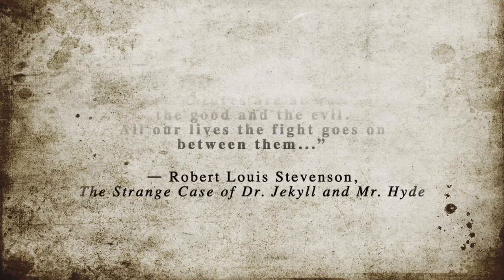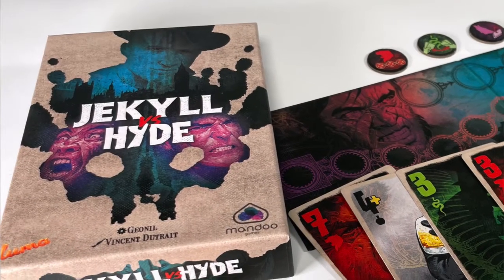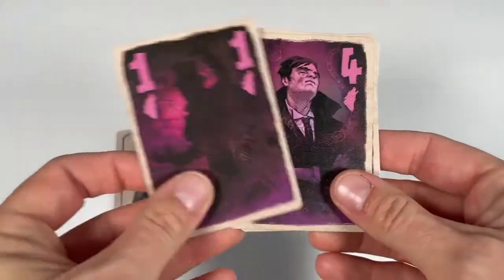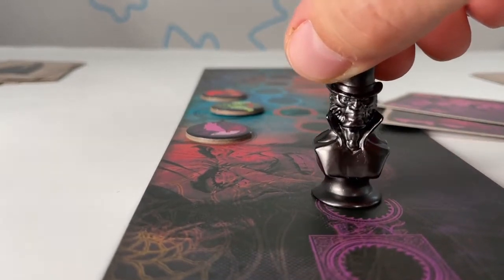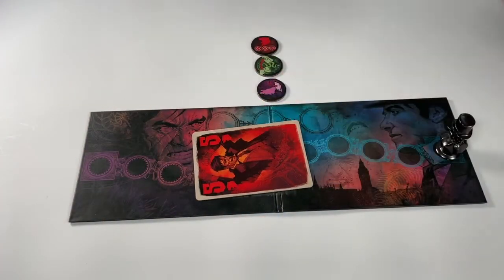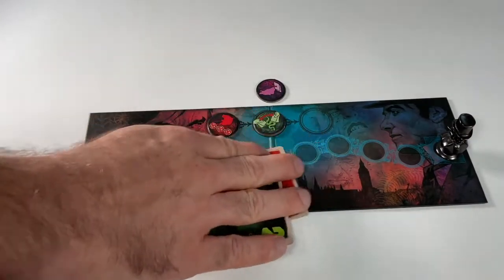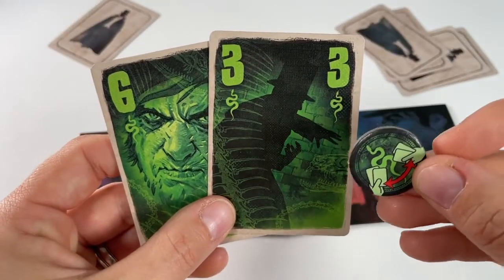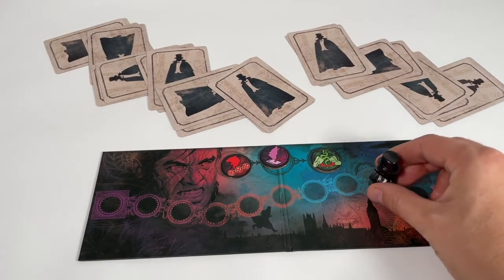2 player trick taking with Jekyll vs. Hyde - in 5 minutes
“In each of us, two natures are at war – the good and the evil.
All our lives the fight goes on between them...”
― Robert Louis Stevenson, The Strange Case of Dr. Jekyll and Mr. Hyde

This two-player trick-taking game will test you! As Hyde, you want to either win it all or lose it all, while Jekyll strives to keep everything in balance.

We review Jekyll vs. Hyde in our GAMES format:
0:00 Intro

0:28 Game
0:44 Art
1:25 Mechanics
3:36 Expectations
4:16 Surprises

4:54 Recommended?

The Family Gamers received a copy of Jekyll vs. Hyde from Flat River Games (distributing for Mandoo) for this review.